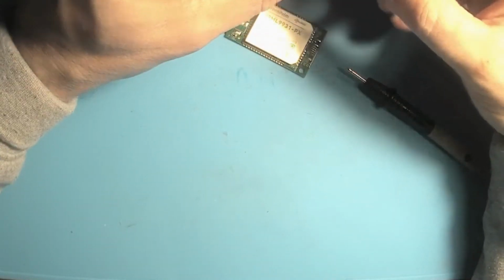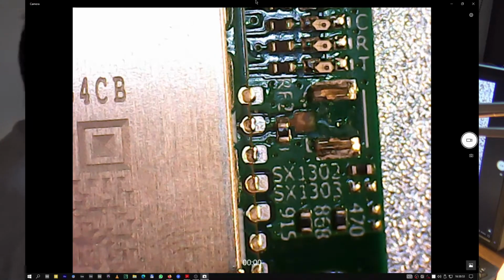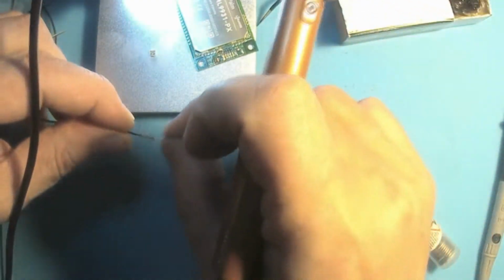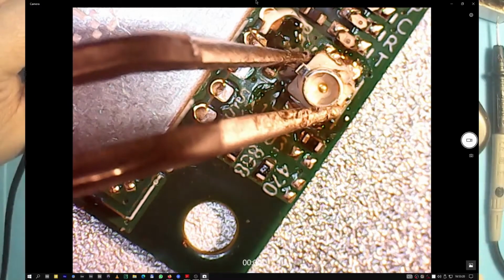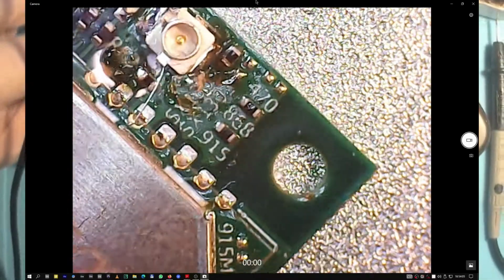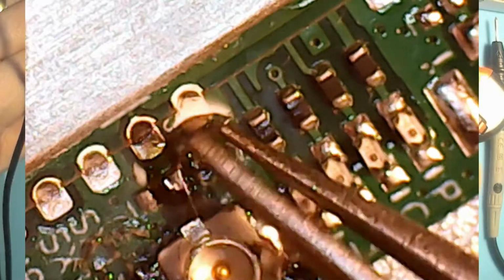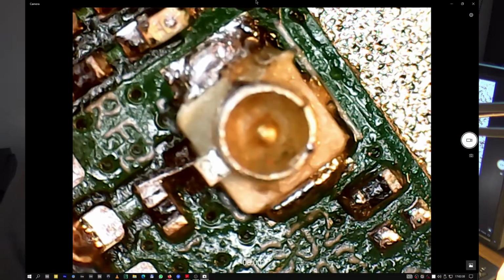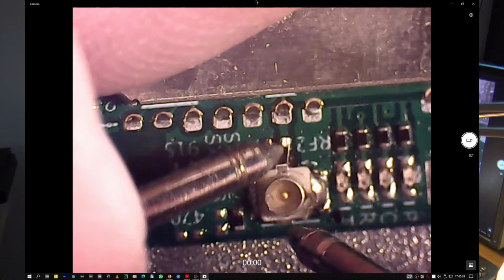Let's fix a LoRaWan RF card GreenPalm GPML 9931-PX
The antenna connector got broken, let's fix a LoRA Wan RF card
Need a multimeter? ..check this